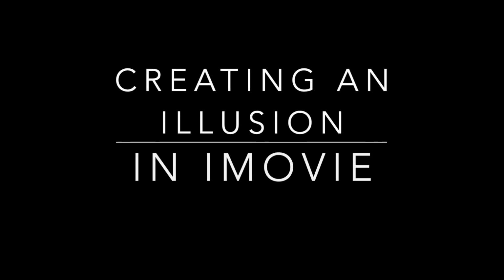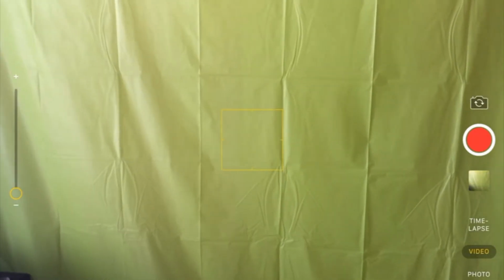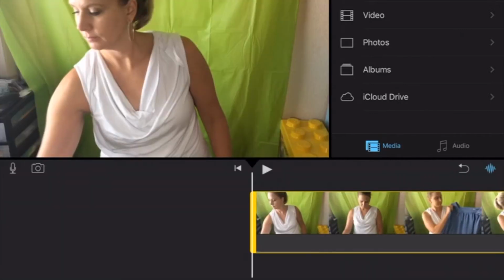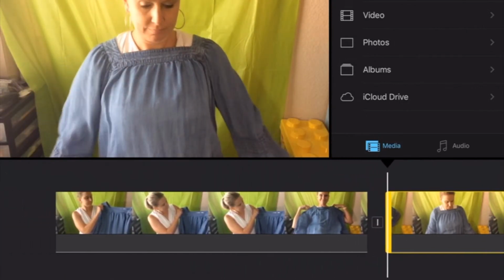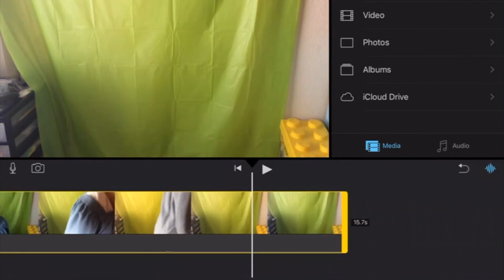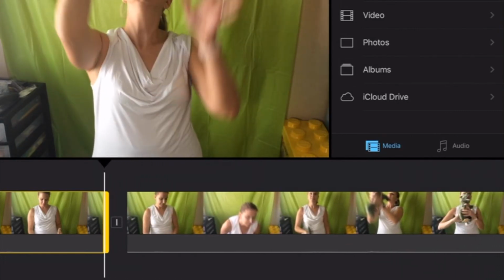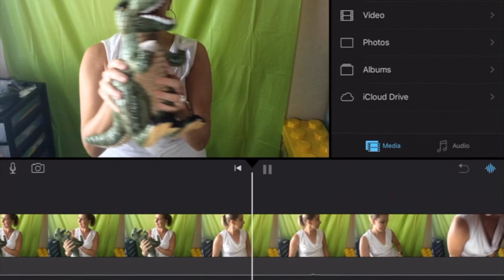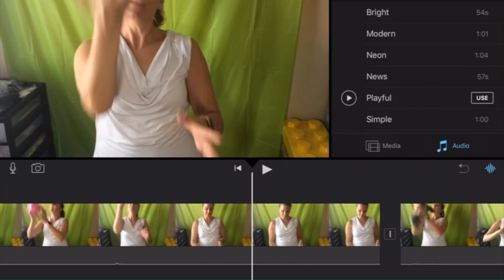Illusion Tutorial (Jump Cut)